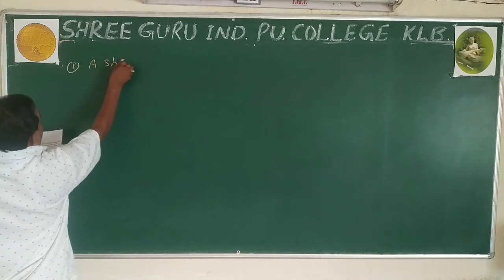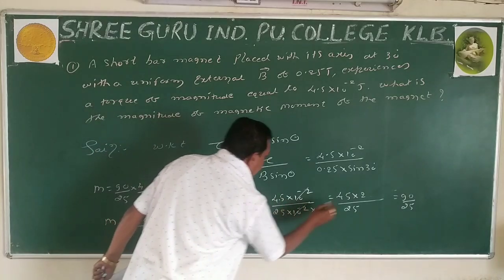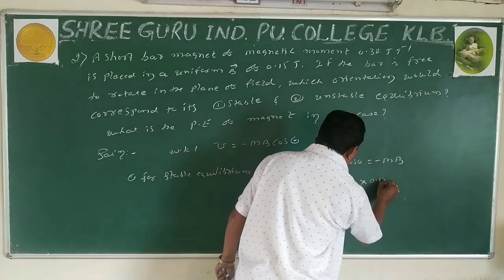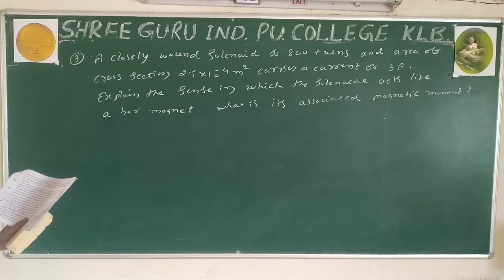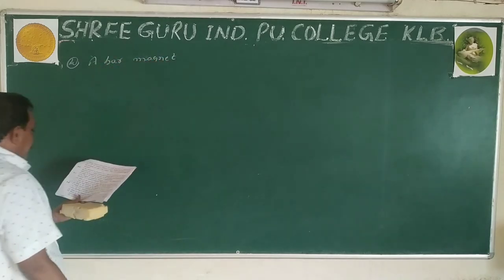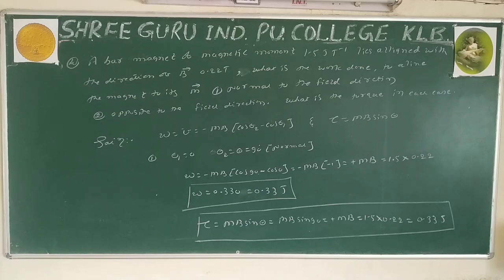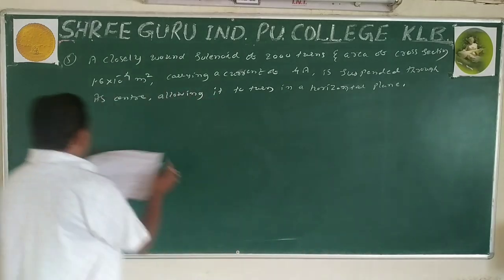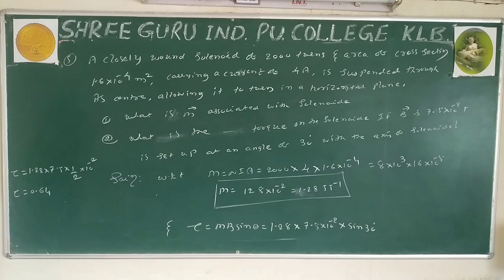PUC 2 , PHYSICS LECTURE 8, |Topic : Magnetism and Matter Numericals 1, BY SHIVKUMAR SIR